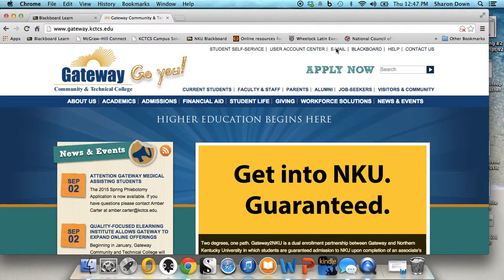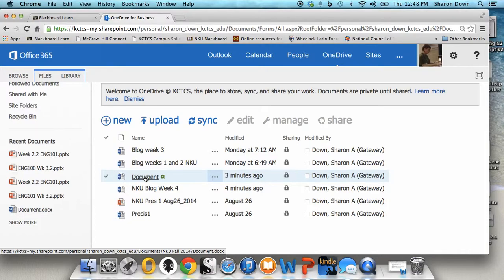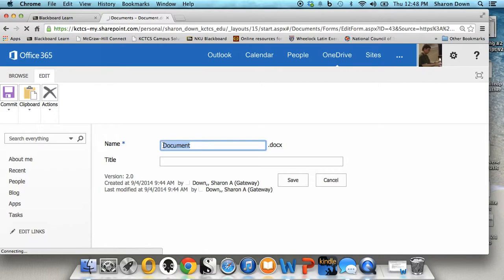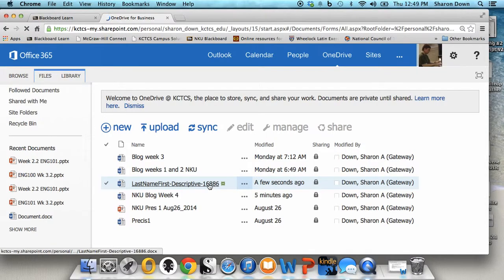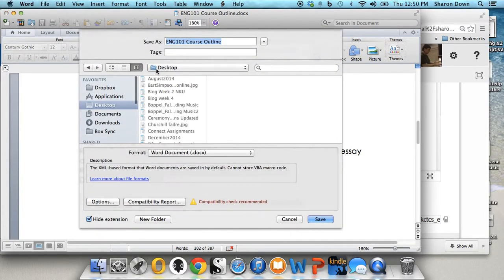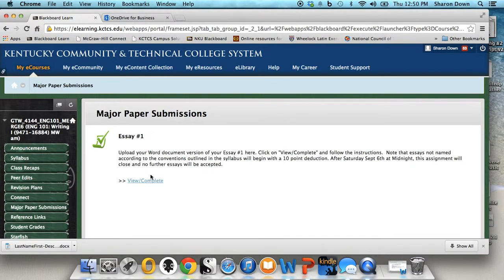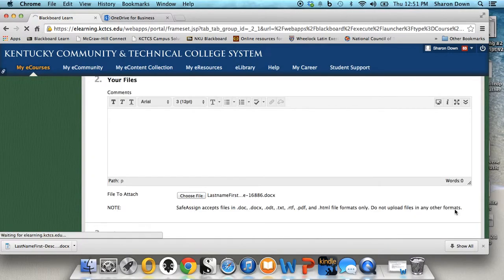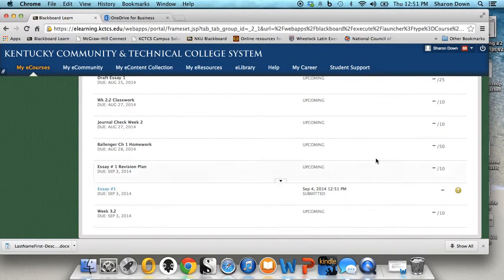Blackboard Major Paper Upload Tutorial